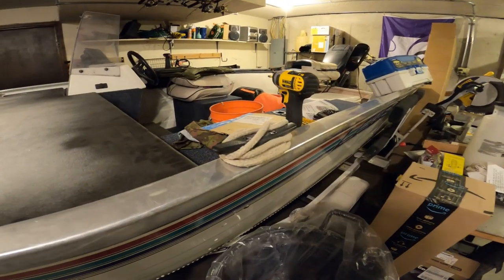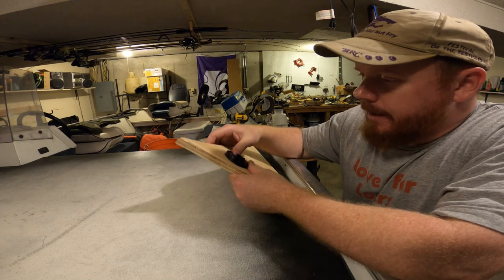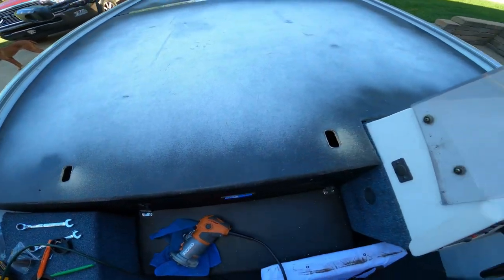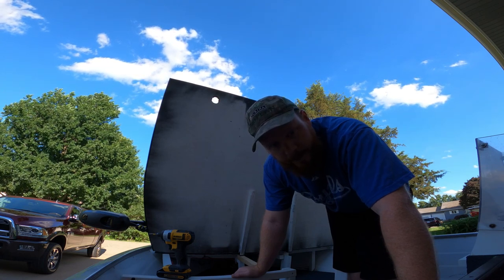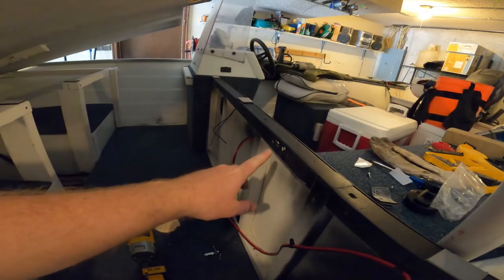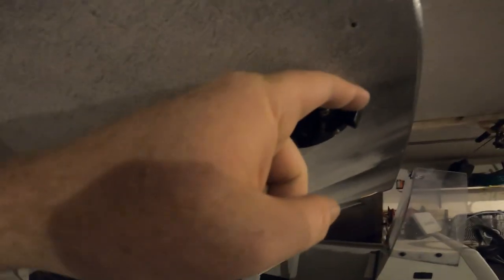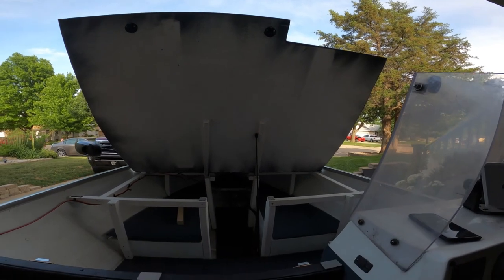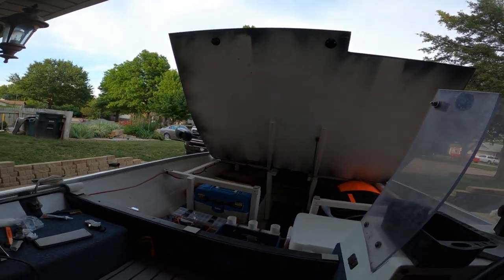Ultimate Boat Deck Build Episode 14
Join me on my journey to build the ultimate boat deck on the front of my boat while trying to keep my cost low!

Song: Markvard - Cause Of You